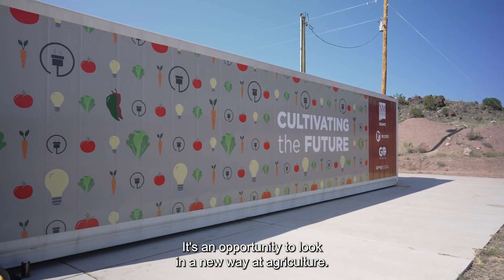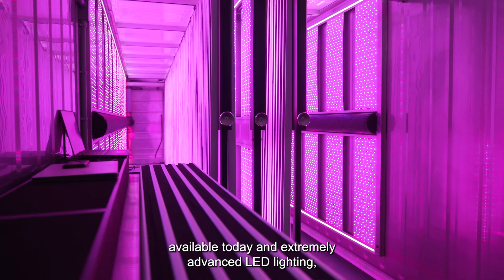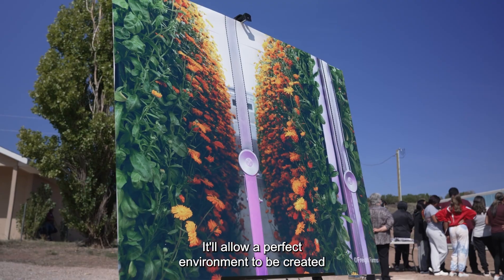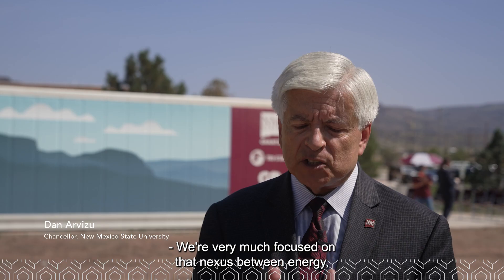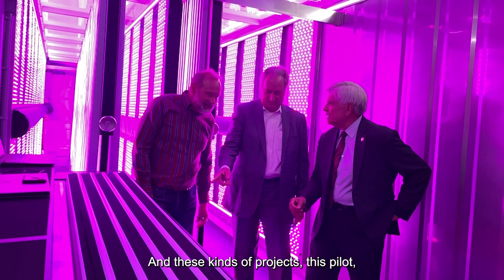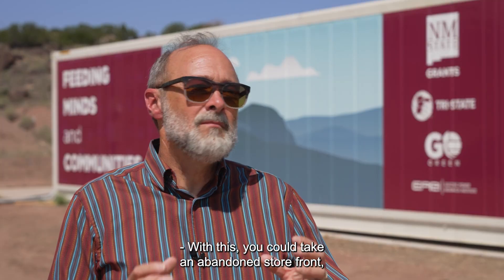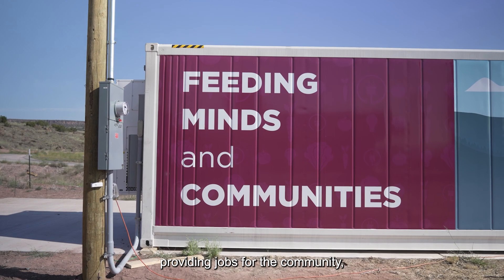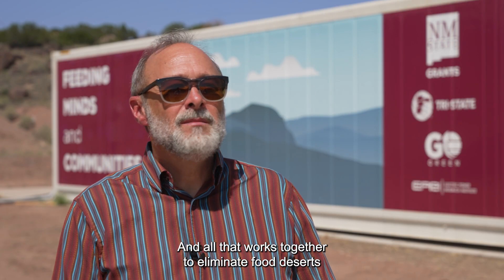Tri-State Support of “Farm in a Box” New Mexico State University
Tri-State’s CEO Duane Highley joined New Mexico State University (NMSU) Chancellor Dan Arvizu and Electric Power Research Institute (EPRI) Senior Director David Porter on Sept. 10 in Grant, N.M., to dedicate the generation and transmission cooperative’s second “Farm in a Box” effort to identify value-added alternatives for sustainable agriculture production in the region.

EPRI’s agricultural pod, located at NMSU’s Center of Excellence in Sustainable Food and Agricultural Systems in Grants, gives students the ability to produce various year-round crops, such as lettuce, kale, arugula herbs, flowers, carrots and radishes. It also will help educate students about agriculture, energy use, water use, light use, temperatures for growing crops, and other skills for the future.